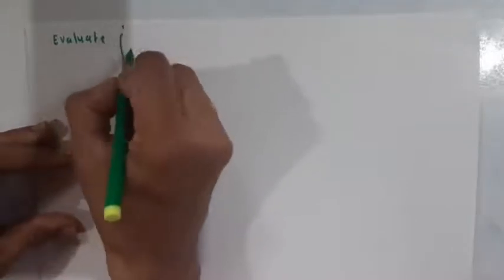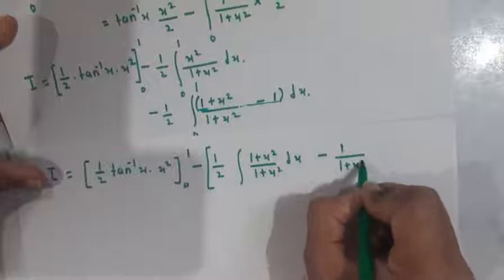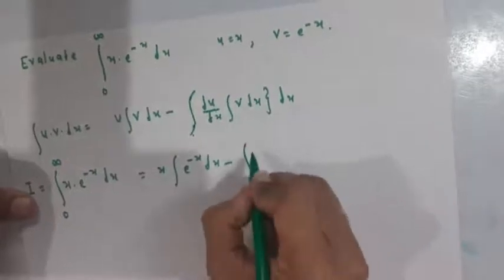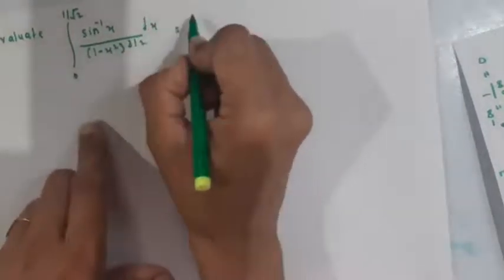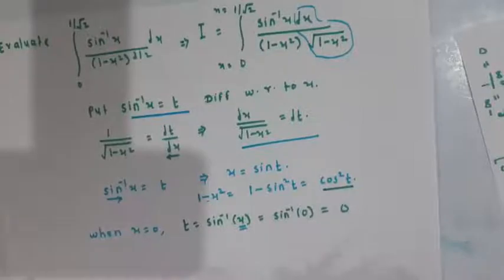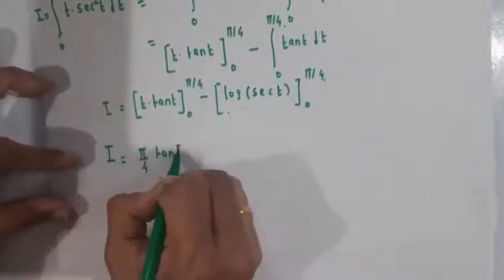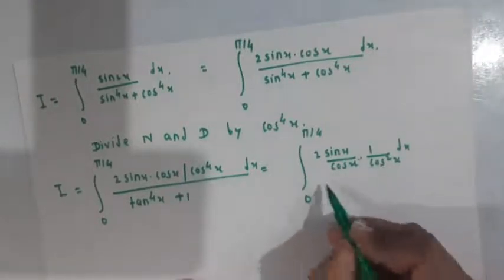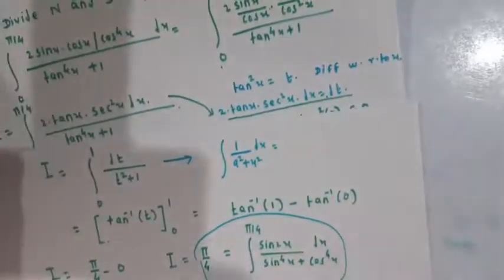12th standard: maths II: 4 Definite Integration: Exercise 4.2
Definite Integration by substitution